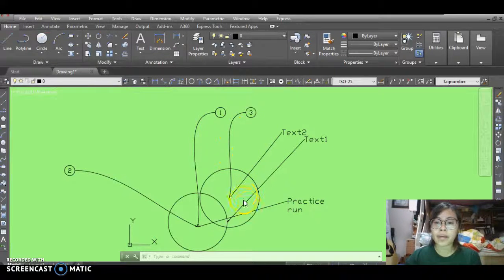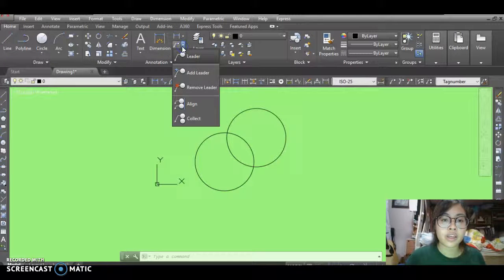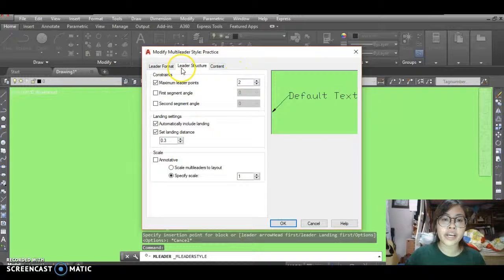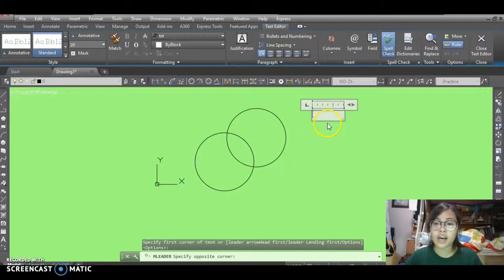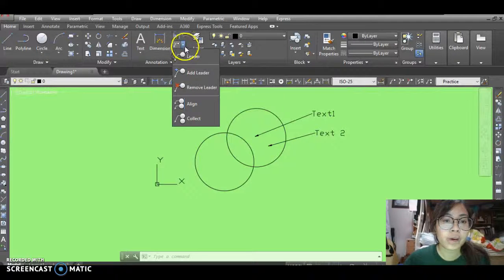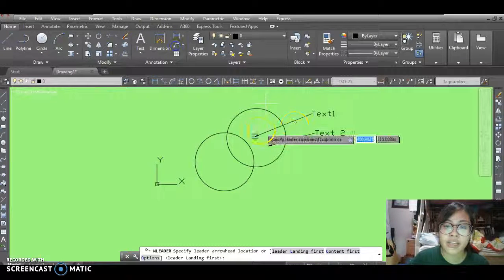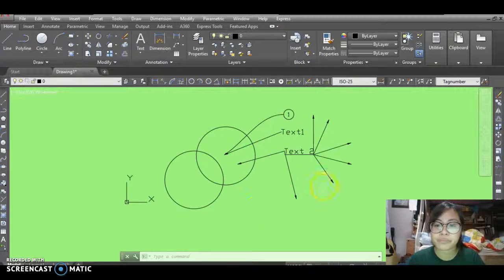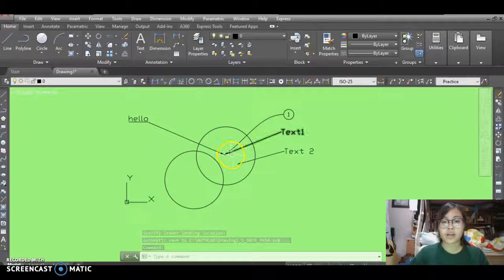No.19 Multileader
AutoCAD Individual Project